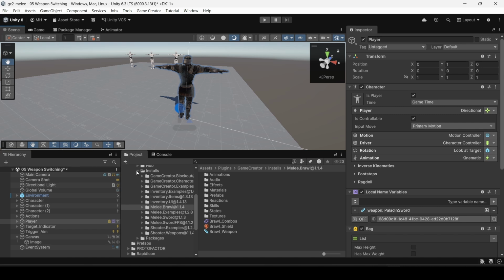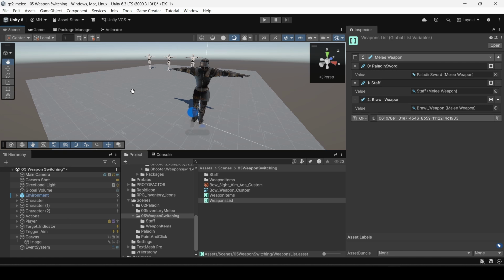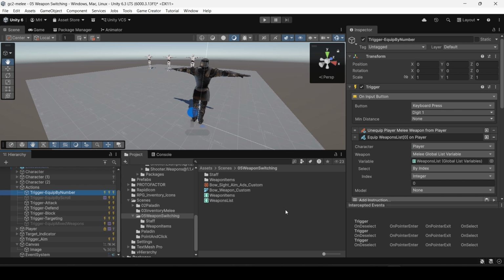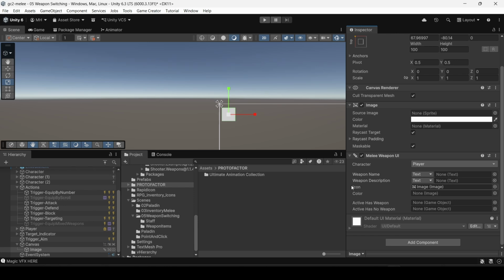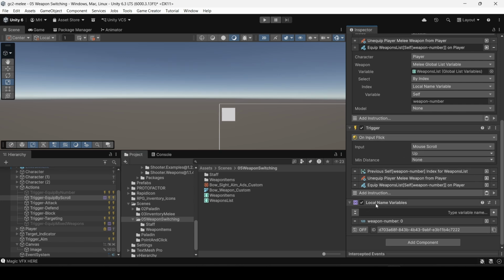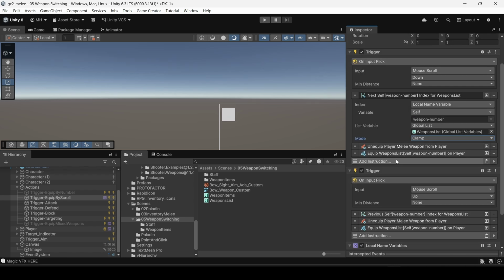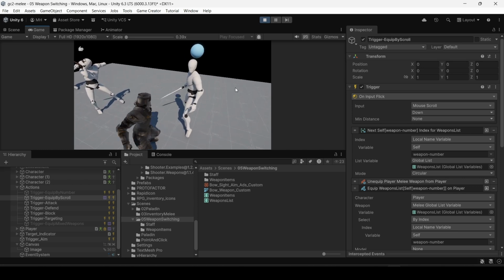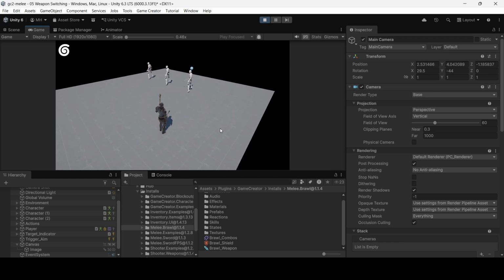Unity Melee Combat — How to Switch Weapons in Game Creator 2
Learn how to set up weapon switching in your melee combat system using Game Creator 2. I'll walk you through the exact steps to configure multiple weapons in the GC2 Melee Module and switch between them seamlessly — no coding required.

This is Part 1 of a 4-part weapon system series. In Part 2, we'll bridge the Melee and Shooter modules using the Inventory module to allow switching all types of weapons.

What you'll learn:
• How to set up multiple weapons in the Melee Module
• How to trigger weapon switching with input

⏱️ TIMESTAMPS
00:00:00 Intro
00:00:55 Switch by Numbers
00:05:25 Melee Weapon UI
00:06:30 Switch With Scroll Wheel
00:11:23 Outro

🎮 Game World Engineer — Unity & Game Creator 2 Tutorials for indie developers.